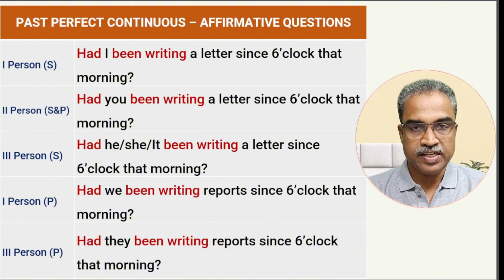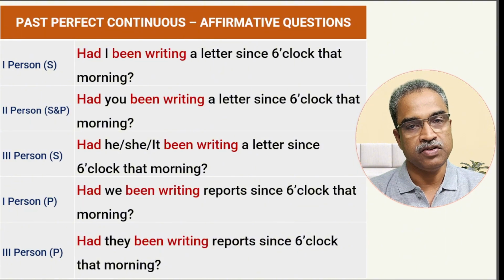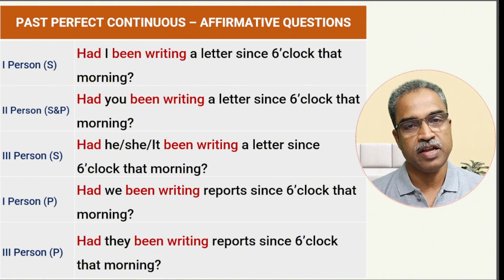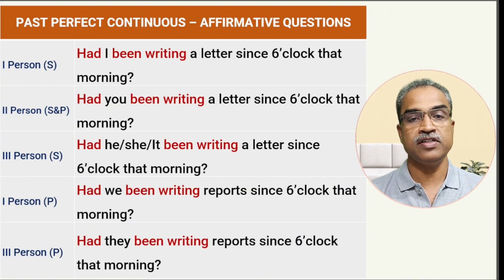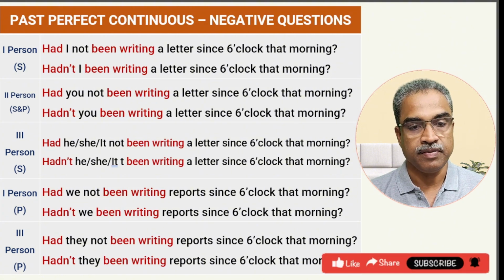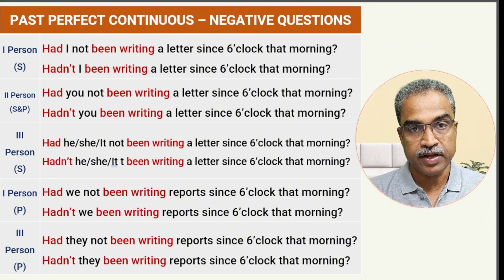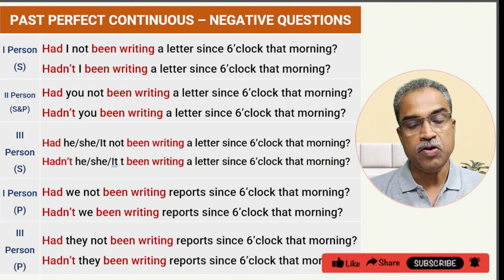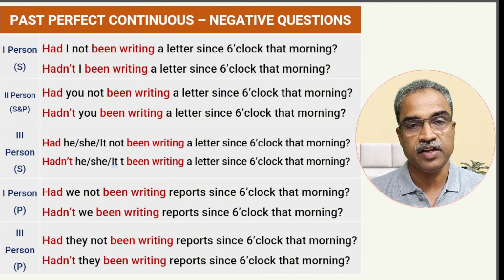Past Perfect Continuous Tense – Part 2: Affirmative and Negative Questions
This video explains how to form affirmative and negative questions in the Past Perfect Continuous Tense using had been + verb-ing. You will learn correct question structures, word order, and common mistakes with clear examples.

Suitable for CBSE and State Board students, college learners, and competitive exam aspirants who want to strengthen their English grammar skills.